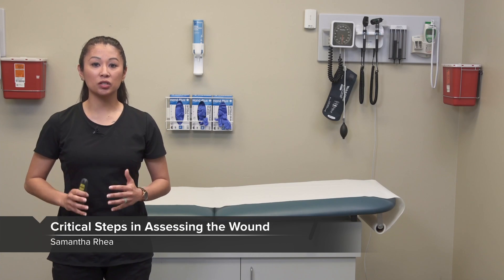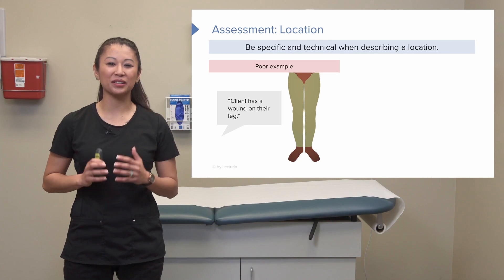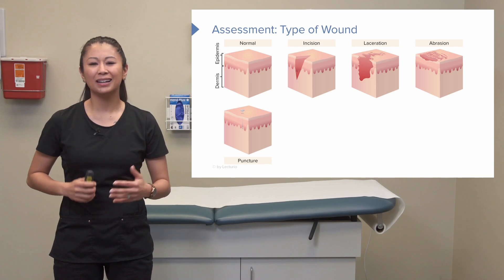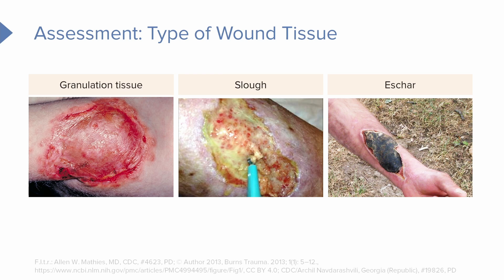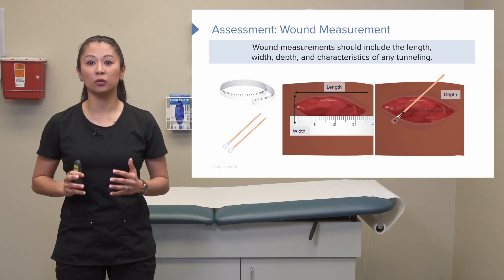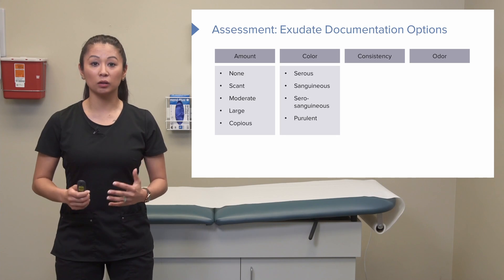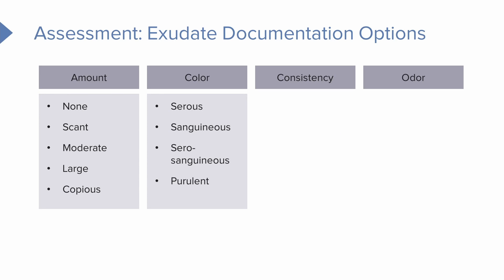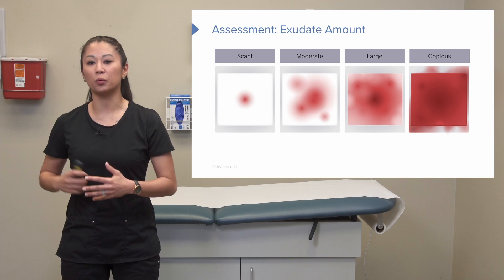How To Perform A Wound Assessment | Nursing School Clinical Skills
► THIS VIDEO will teach you how to perform a wound assessment.

CHAPTERS:
0:00 - Introduction & Characteristics of Wound Assessment
1:17 - Assessment: Location
2:02 - Assessment: Type of Wound
3:51 - Assessment: Type of Wound Tissue
5:47 - Assessment: Wound Measurement
6:32 - Documentation of Wound Size and Depth
7:12 - What is exudate?
7:44 - Assessment: Exudate Documentation Options
9:36 - Assessment: Exudate Amount
10:25 - Exudate Color
11:24 - Assessment: Exudate Consistency and Odor
11:44 - Assessment: Peri-wound
12:07 - Abnormal Wound Assessment
13:22 - Outro